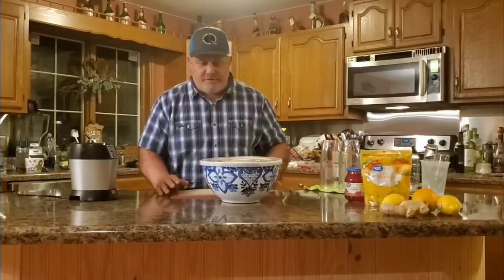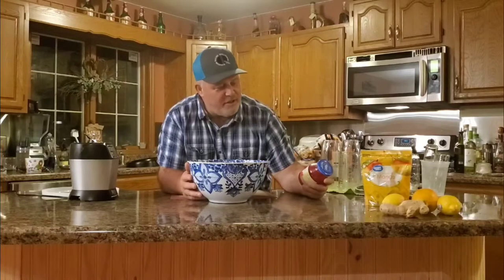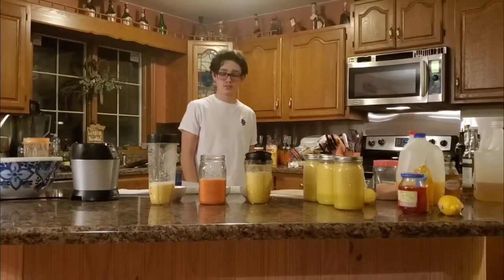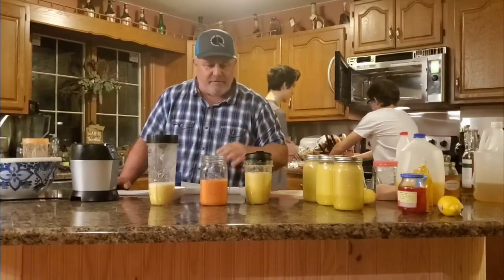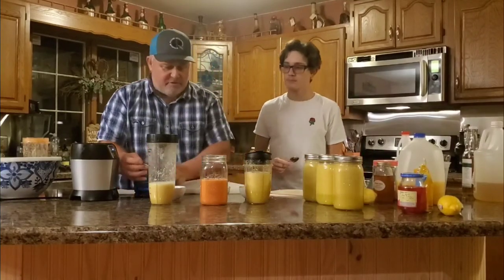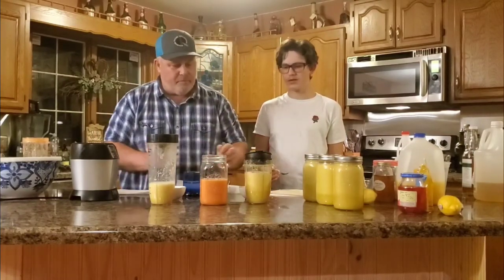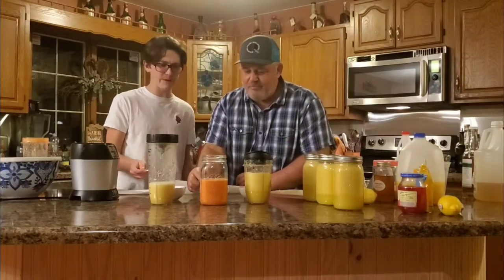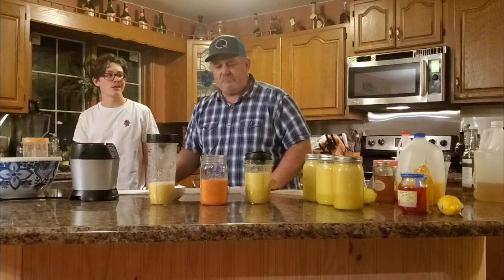First Lemon Drop Sauces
Blending up the base then two flavors tested one lemon orange ginger honey. second dried mango maraschino cherries